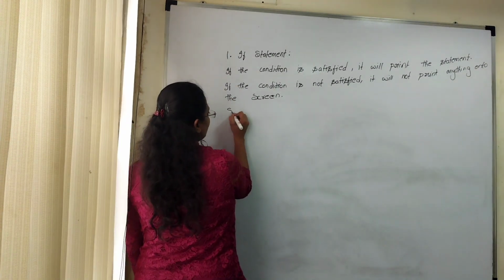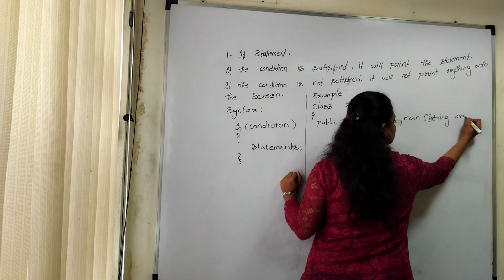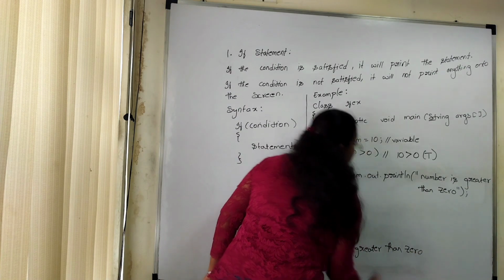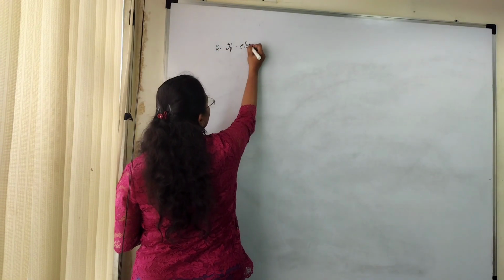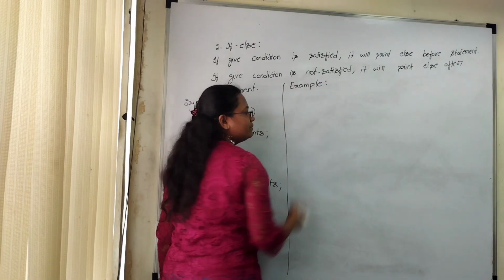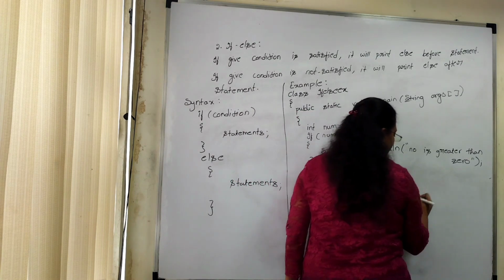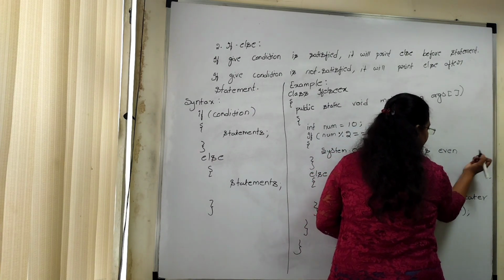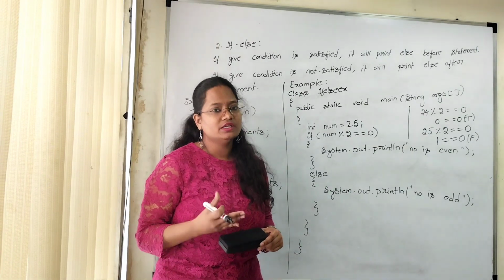If & If Else Conditional Statements in JAVA | Fullstack Java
Our Technologies :
JAVA,
PYTHON,
TESTING,
MAINFRAMES,
.NET,
POWER BI,
DATA SCIENCE.